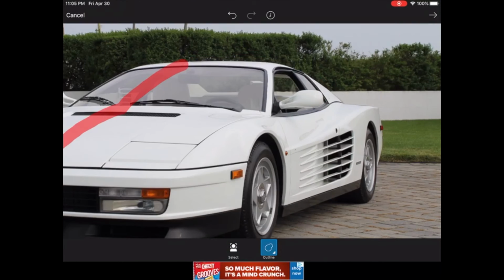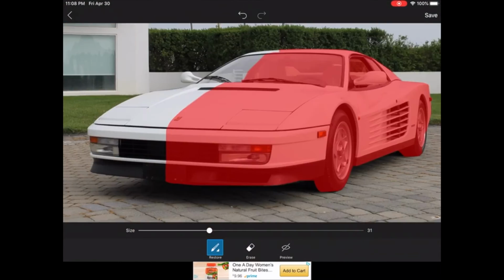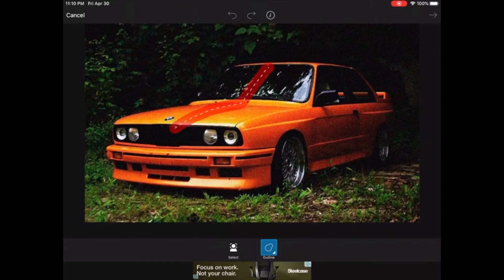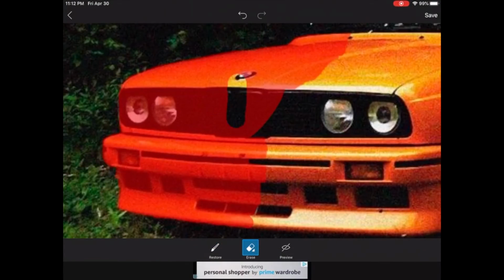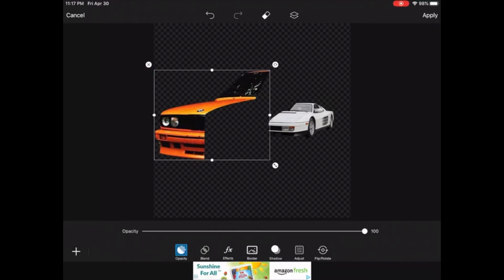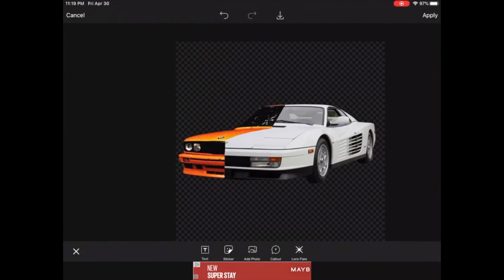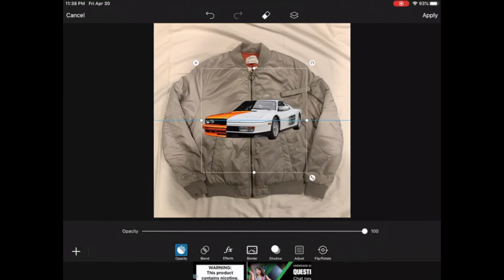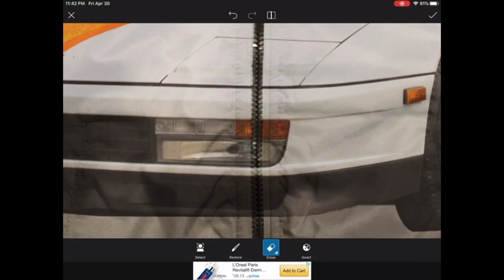Creating Your Own Clothing Graphics: Concepts and Mock-Ups